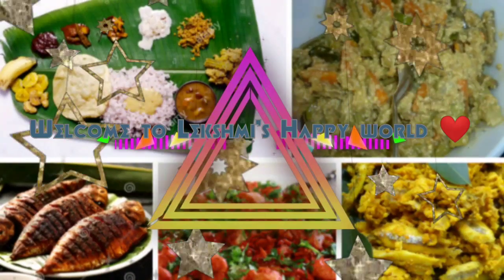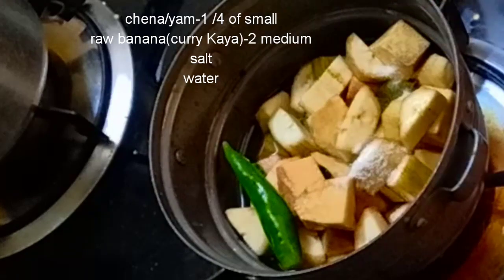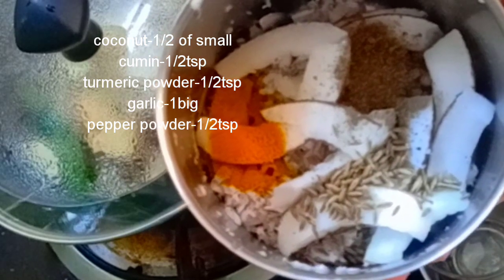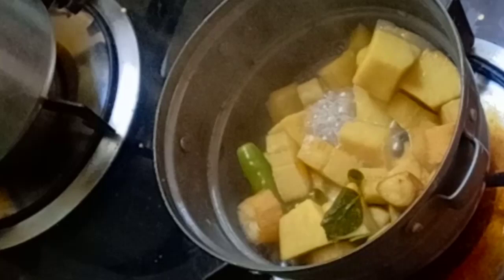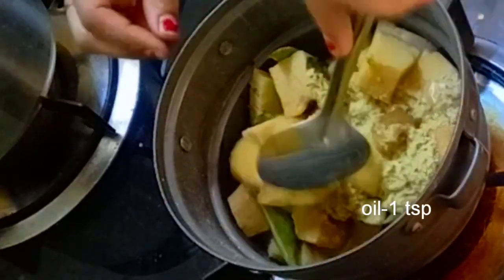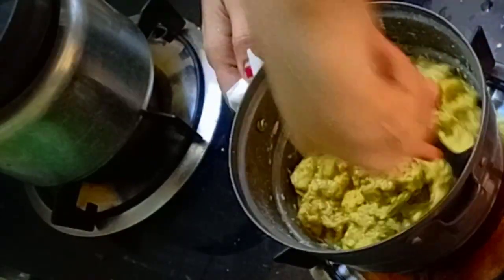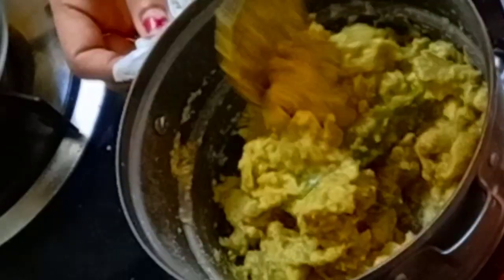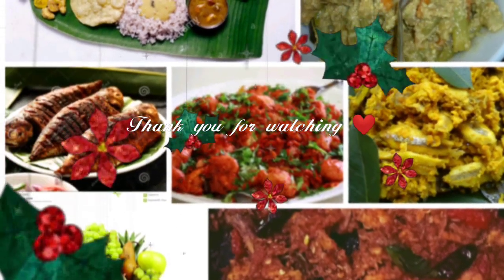Nadan Kaya Chena udachu curry//Recepie No:76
Curry Kaya(raw banana)-2 medium
Chena(yam)-1/4 of small
Salt as needed
Water
Green chilli-1
Curry leaves
Coconut-1/2 of small
Cumin seeds-1/2tsp
Garlic-1 big
Oil-1 tsp